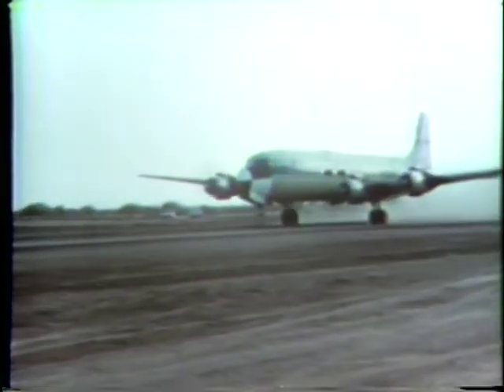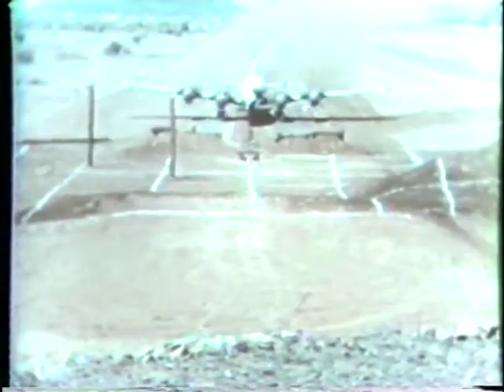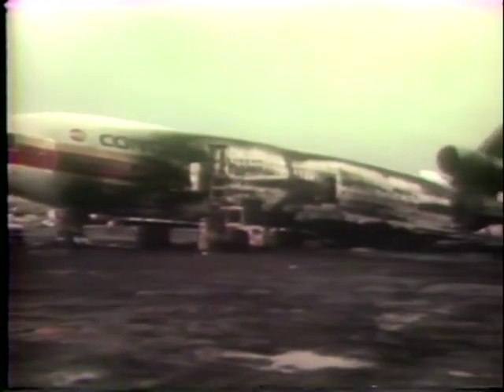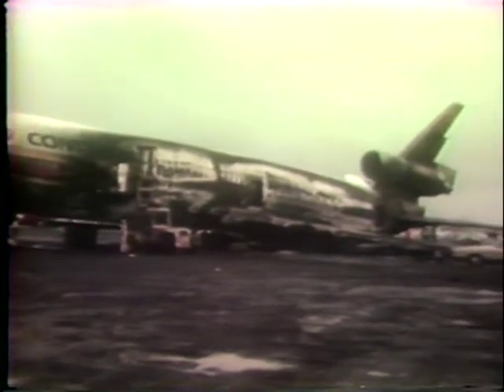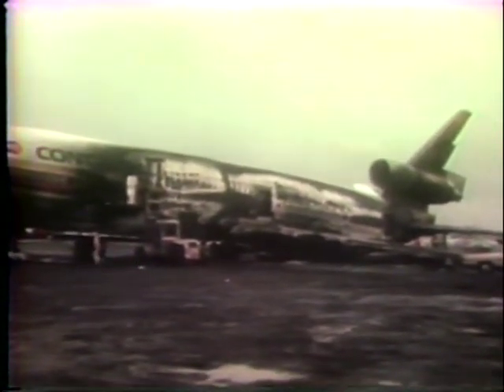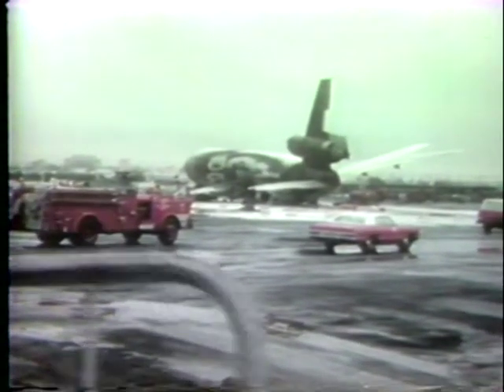Airliner Crash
Here's what happens when a plane crashes. these are crash tests done by the FAA to determine what exactly happens when a plane goes down.